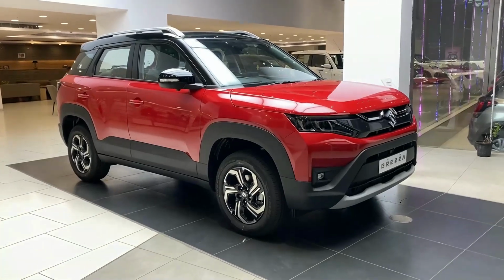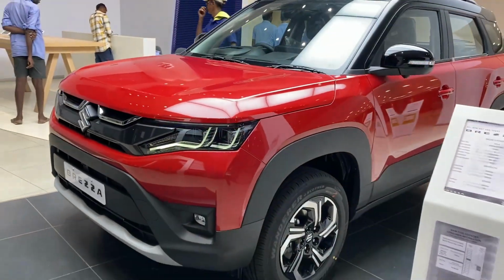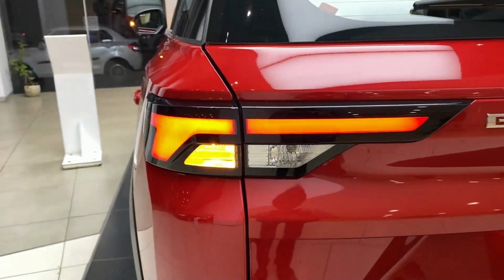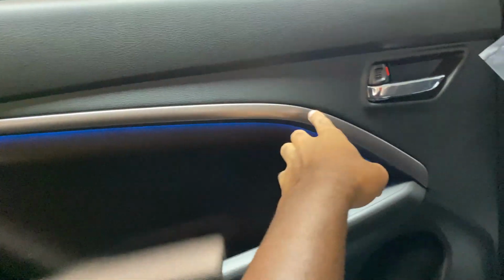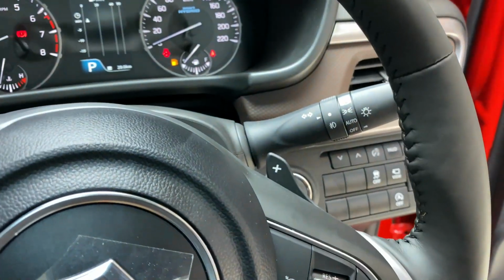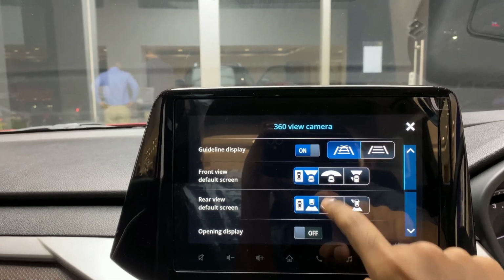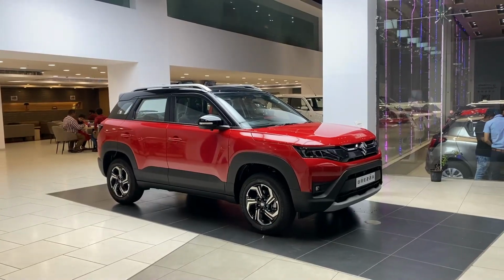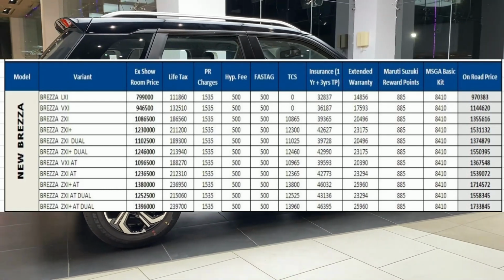Maruti Suzuki Brezza 2023 Top Model ZXI Plus | Detailed Review with Features and On road Price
Check out the All new Maruti Suzuki Brezza 2023 Top Model ZXI PLUS Dual Tone features, exteriors, interiors, engine specifications, and onroad prices!